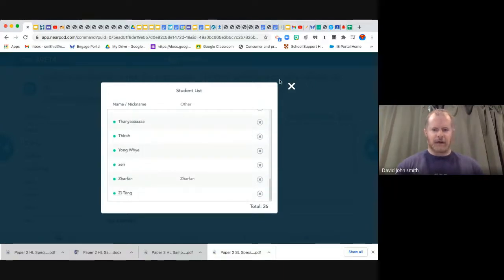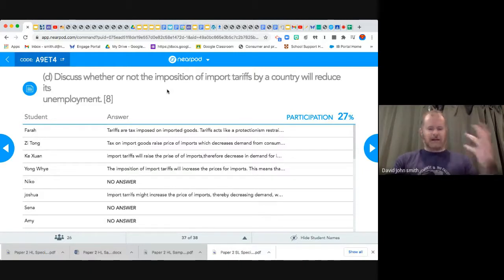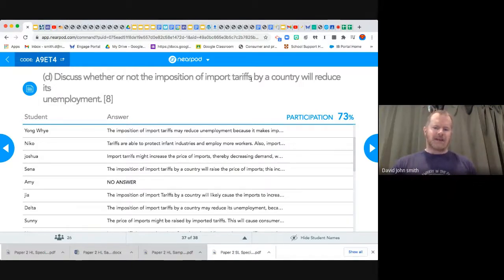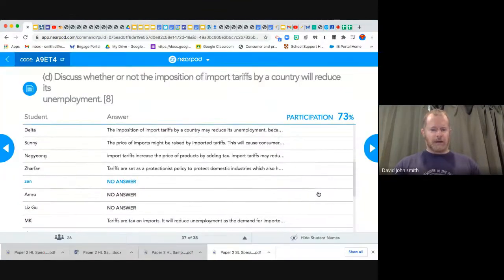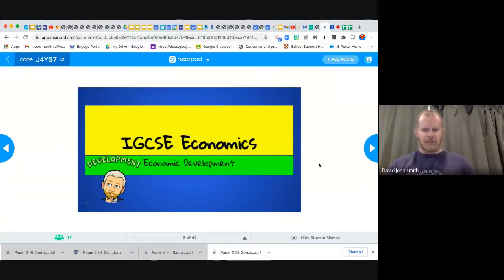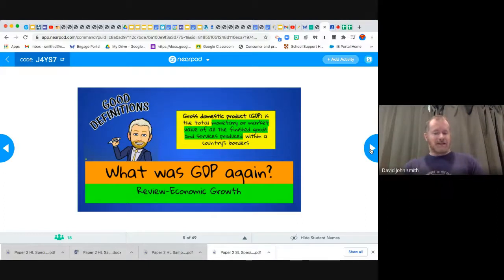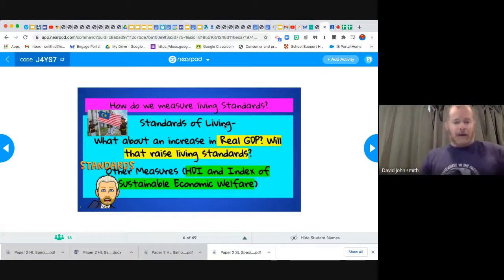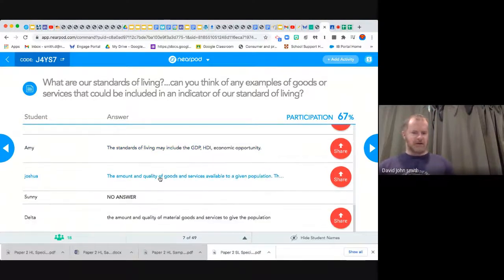IGCSE Economics-Practice Exam Question and Introduction to Economic Development